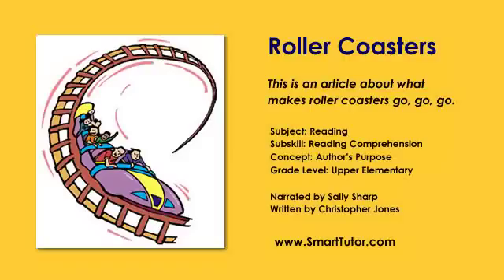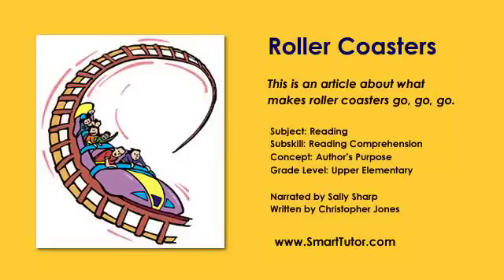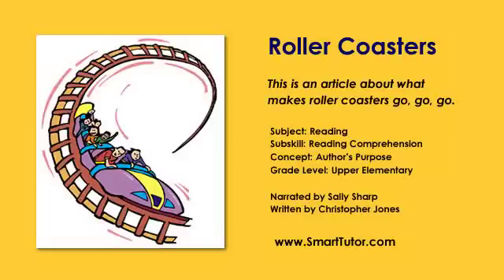Story Time | Roller Coasters | Fifth Grade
Author&amp;#8217;s Purpose | This is an article about what makes roller coasters go, go, go.